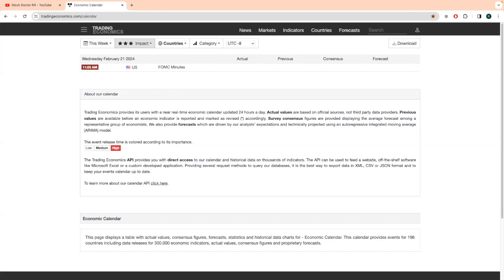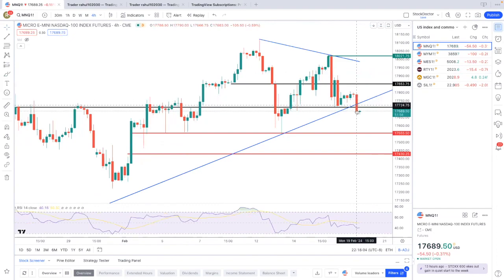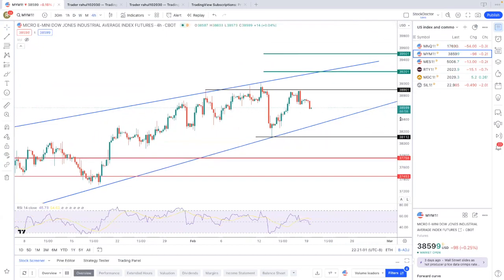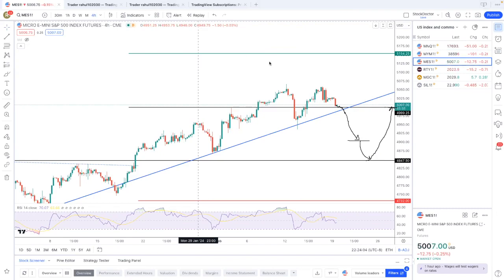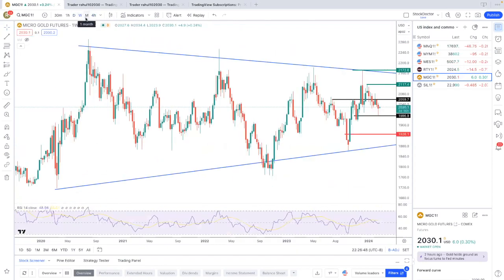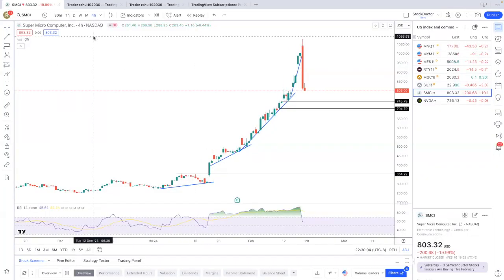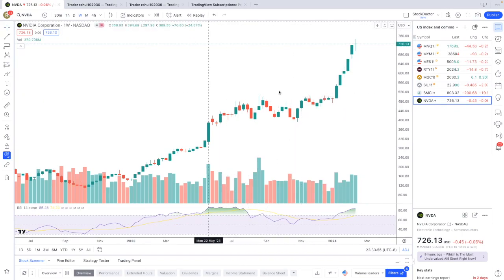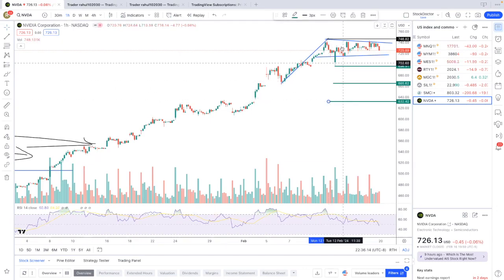Market Outlook for Nasdaq100, Dow, S&P 500, Russell, Gold &Silver !! NVIDIA and SMCI levels !!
Hi Folks,

Detailed analysis of Nasdaq, Dow Jones, S&p 500,Russell,Gold and Silver  for week  starting 20th Feb 2024 is done in this video.